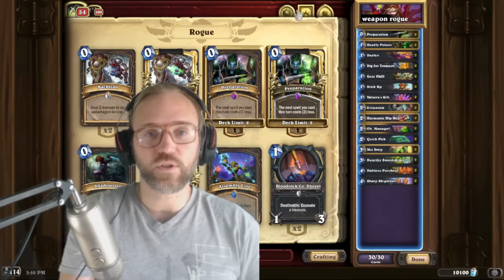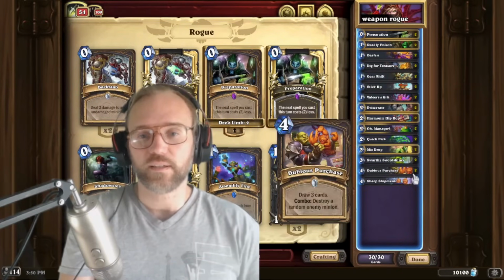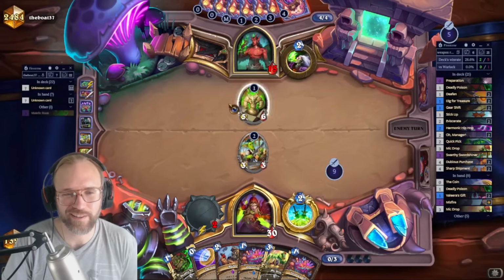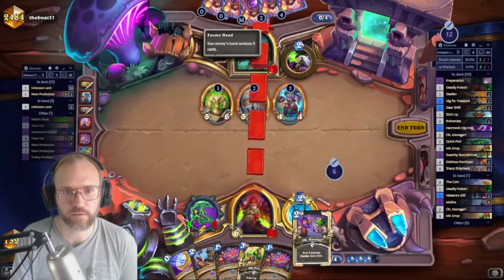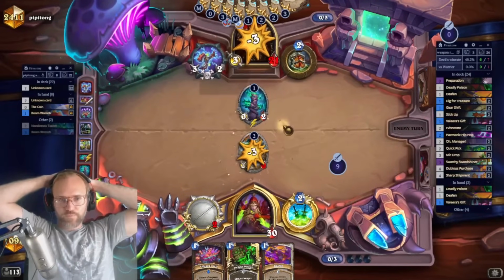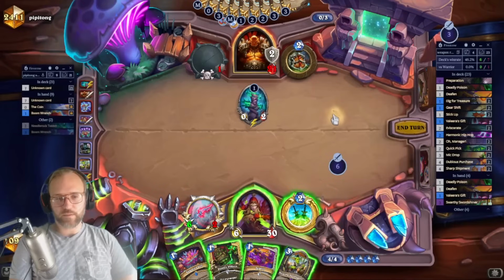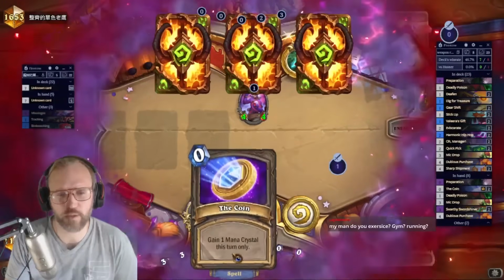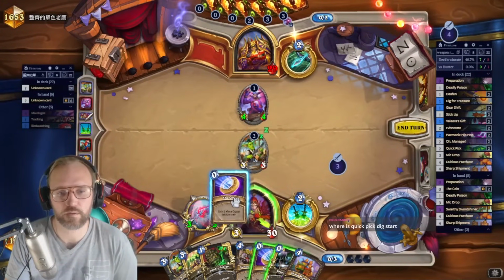Insane Climb speed with Tier 1 Weapon Rogue!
Hearthstone Peril's in Paradise Expansion. The Traveling Travel Agency Mini-set. September 2024. Deck Guide

Deck code:
AAECAaIHAA+SnwT3nwTTsgXawwW/9wXJgAbIlAa9ngbungatpwbuqQa2tQazwQaM1gak4QYAAA==

Timestamps:
Guide: 0:00
Mulligan: 1:50
Warlock: 2:09
Druid: 4:30
Paladin: 7:51
Demon Hunter: 11:35
Warrior: 14:40
Hunter: 20:08